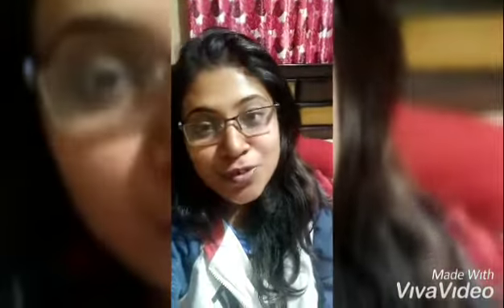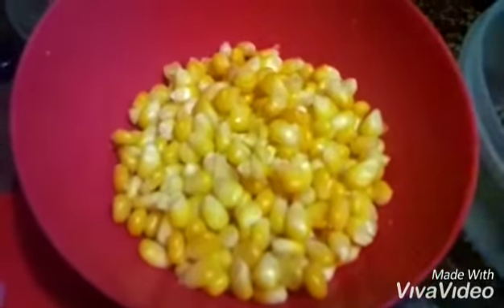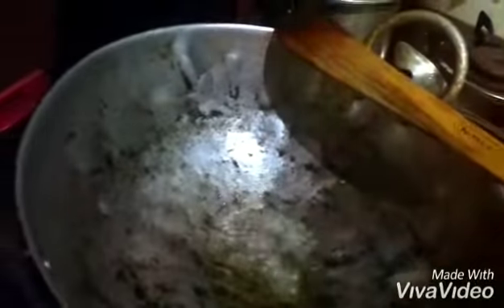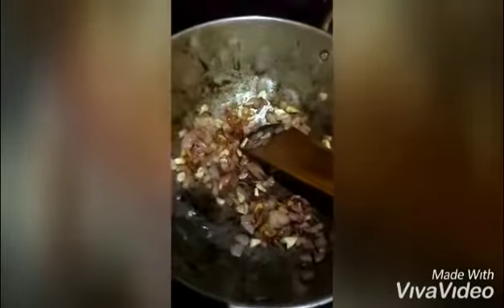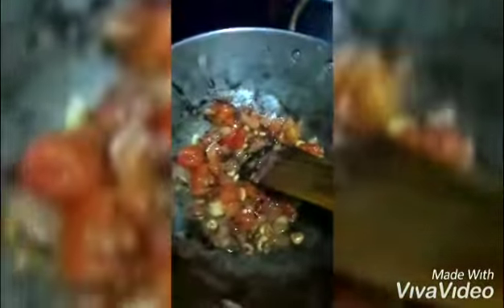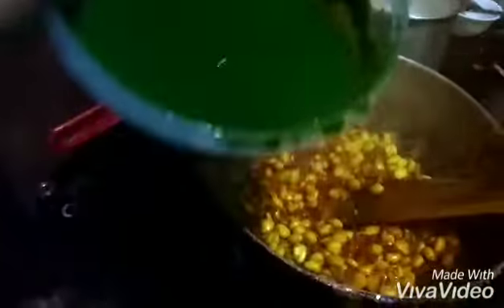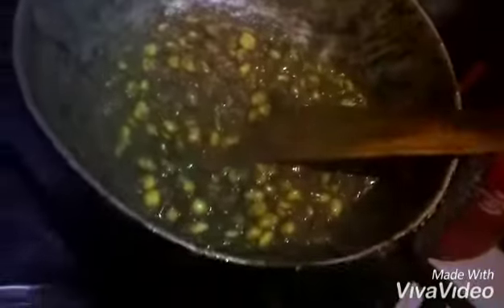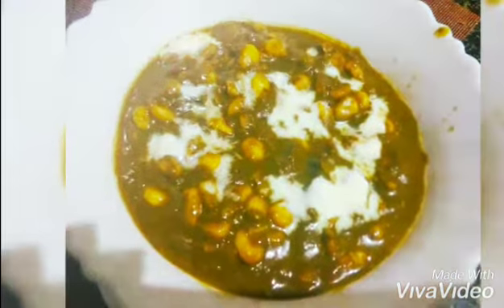Palak Corn || My Kitchen